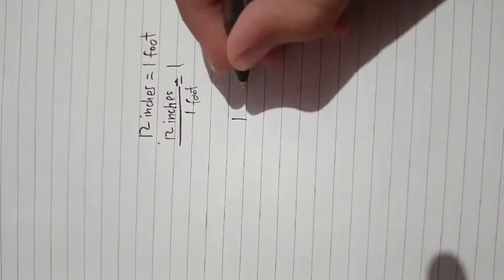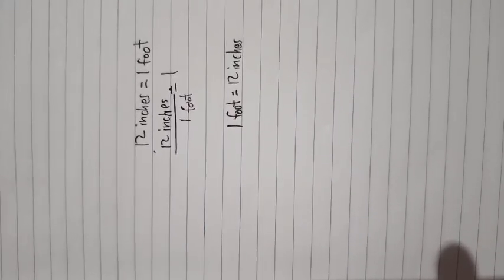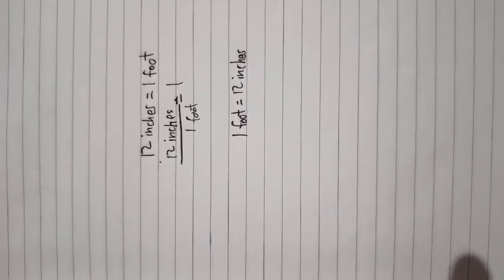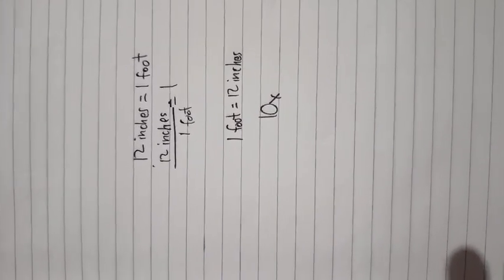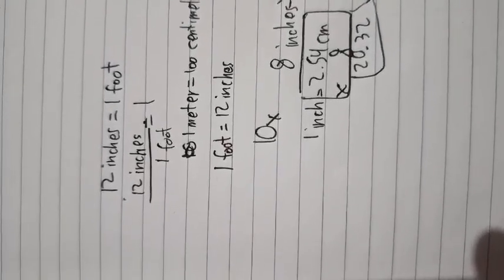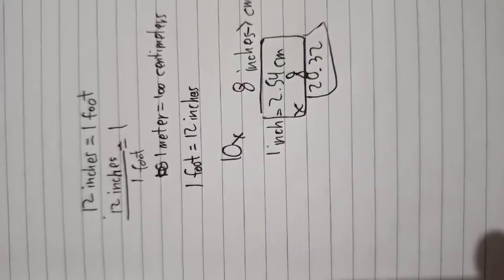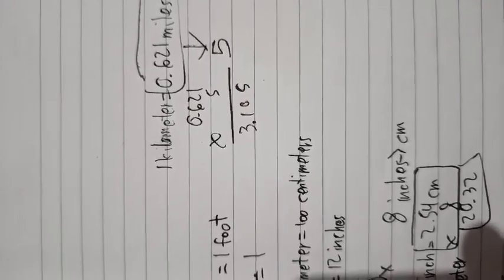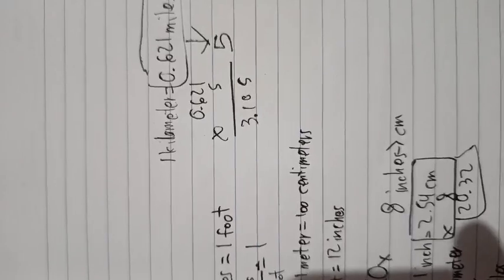Zach Astrid Tabigue - Mathematics 2nd Quarter Performance Task